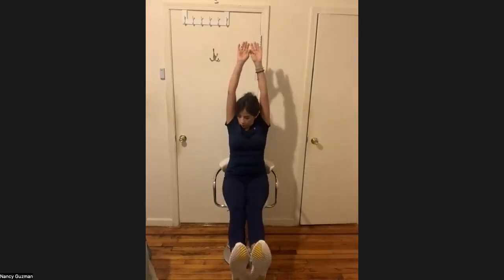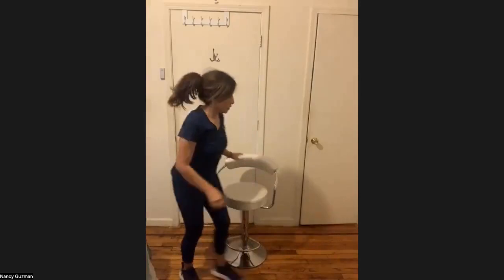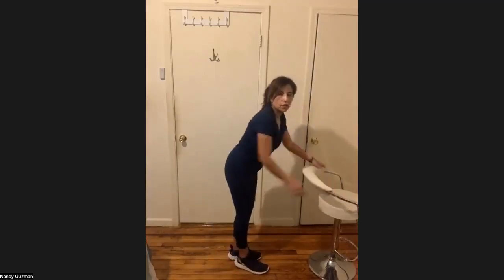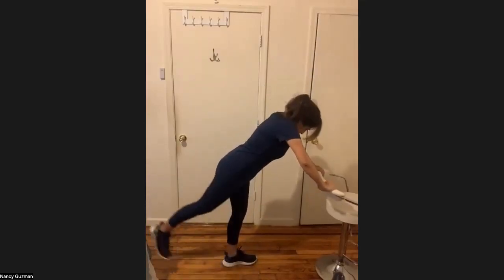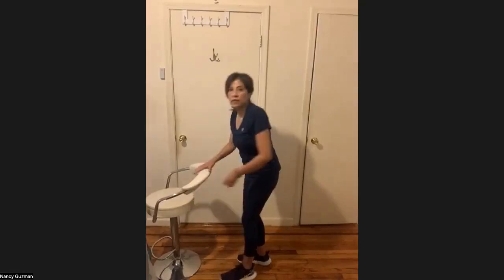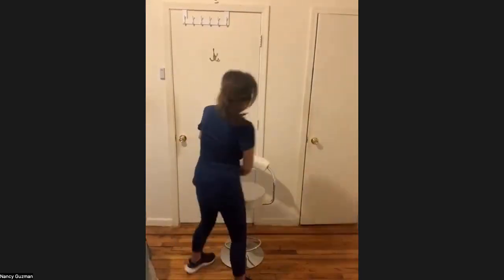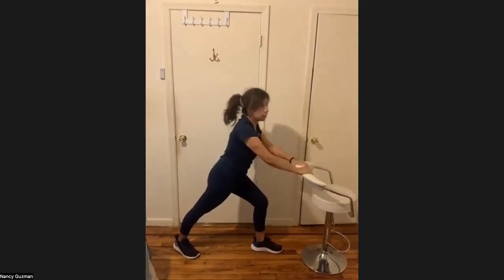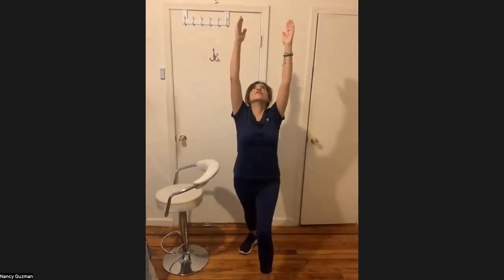Meditation and Chair Yoga with Nancy Guzman January 13, 2023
Reduce your stress through breathing exercises, meditation and chair yoga exercises with Nancy Guzman.